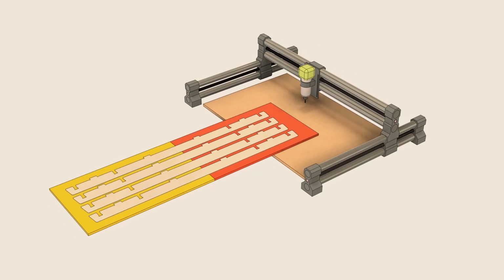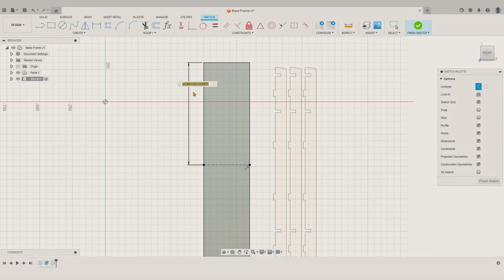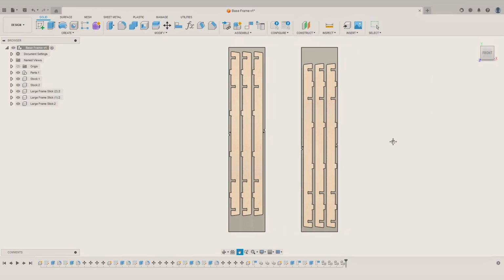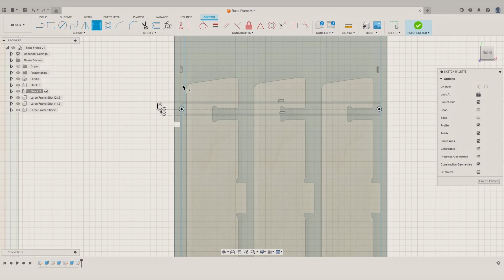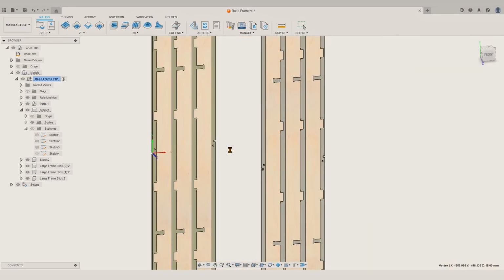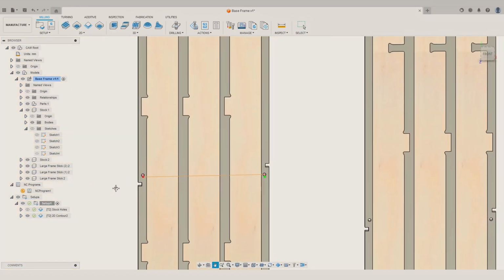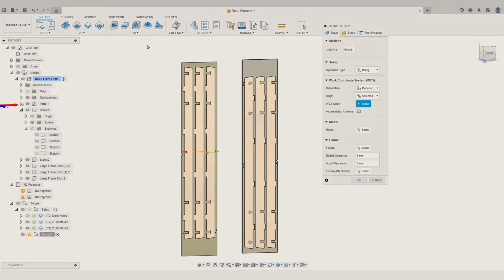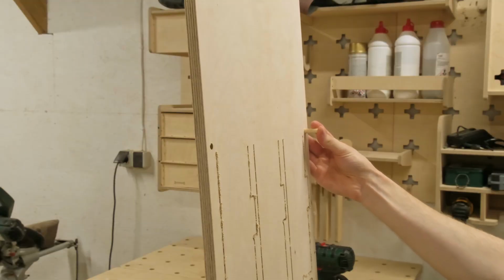Small CNC? No Problem! Cut Large Parts with This Simple Method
Ever wanted to make larger parts on your small CNC machine? In this video, I’ll show you a simple method called Rotate Tiling — a smart way to cut parts twice the size of your CNC’s work area without moving your machine or rearranging your workshop.

You’ll learn how to:
✅ Set up the stock and origin in Fusion 360
✅ Add positioning holes and rotation marks
✅ Use Rotate Tiling to align parts perfectly
✅ Avoid common mistakes and toolpath issues

This method works great for small hobby CNC routers like Shapeoko, X-Carve, or 3018 machines — and it’s perfect if you’re working in a limited space but want to build bigger projects.

👉 Watch step-by-step as I demonstrate how we used Rotate Tiling while working on the Modular Workbench project.